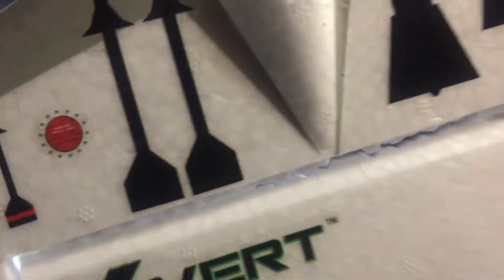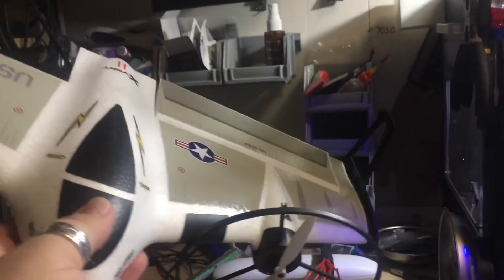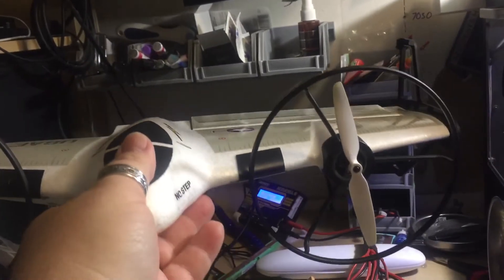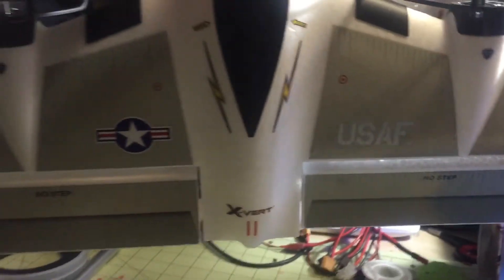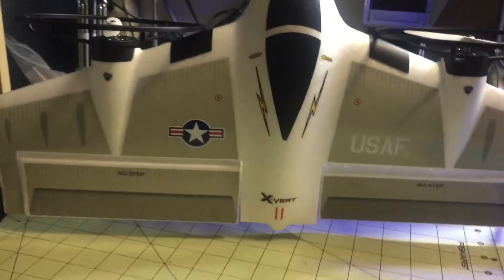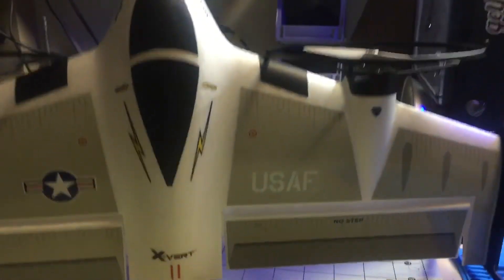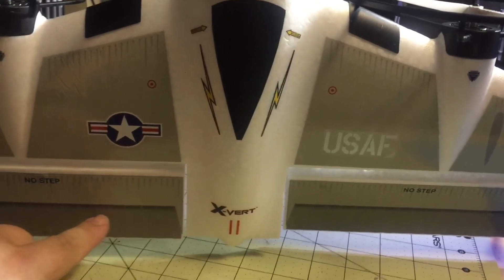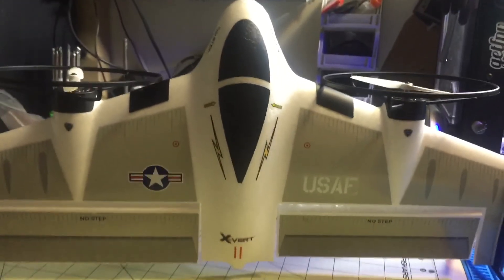E-flite X-Vert Quick review - weak link discovered.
**I suggest adding some hinge tape on your X-Vert before you fly it***

I found the weak link in the X-Vert design. No crashes or hard landings for this bird, always brought down in vertical mode, as well as took off that way.

She would tip over almost every time when in the grass during take off, and that is when this control surface ripped off, in a tip over before she even left the ground. And the grass was no more than a couple inches tall (freshly mowed).

I will try to repair with some blenderm tape and welders glue for a flexible hinge, and probably add some tape to the other side to prevent it from happening there as well.

Slightly disappointed in their design choice for these control surfaces as they are the only ones it has. I will call their support tomorrow and see what they have to say, hoping they send me a replacement frame. :)